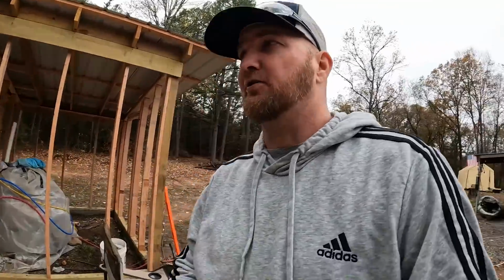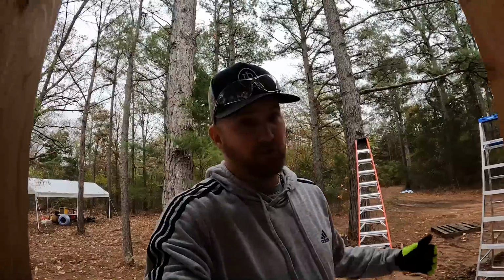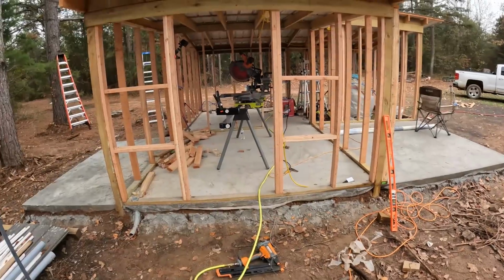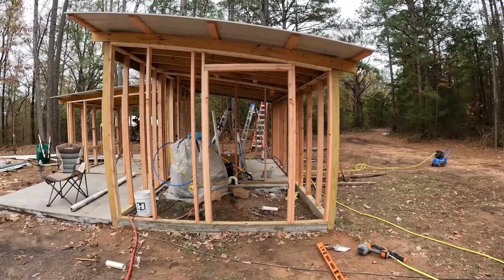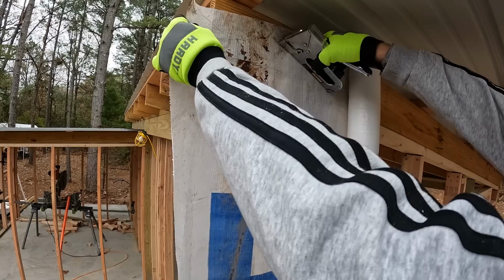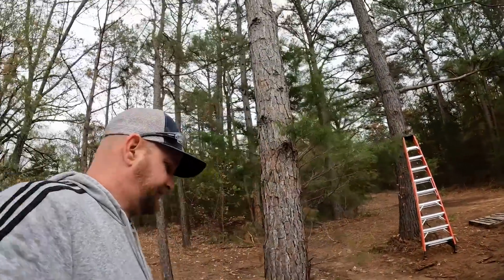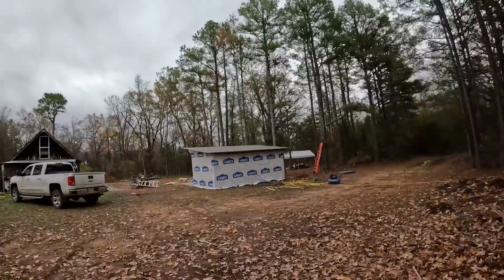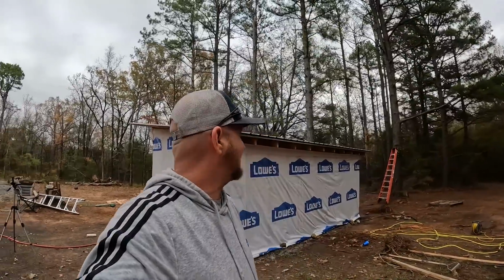WRAPPING THE TINY HOUSE | building a tiny house tiny house build cabin build off grid cabin build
Got a Freeze coming to the Mountain. I am running out of time, but it's a fight I'm all in.
  @C'mon keeping it real   @FIRE IT UP FRIDAY  @RobertsonsBellyAcres

POBOX 1377
 | building a tiny house tiny house build cabin build off grid cabin build